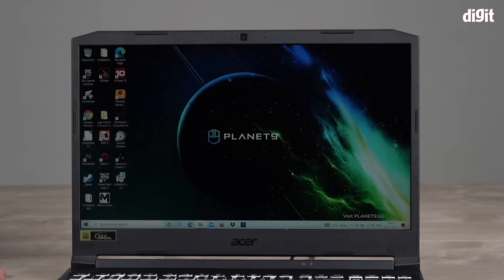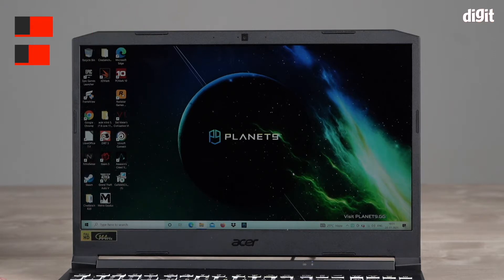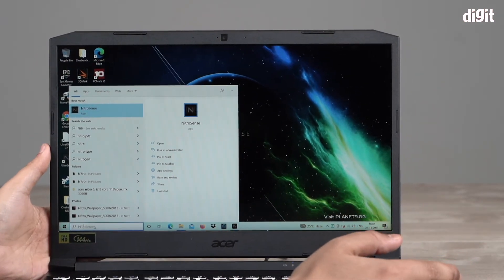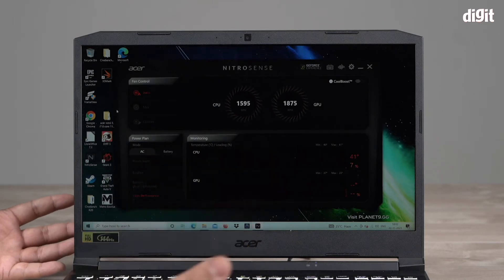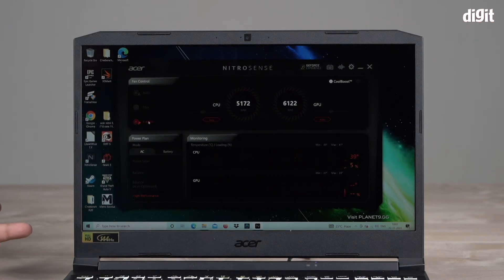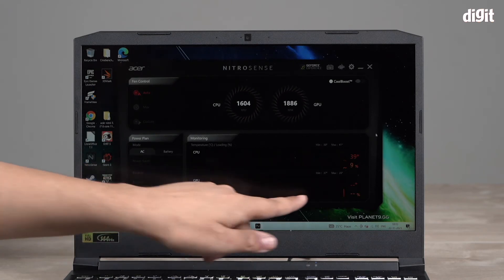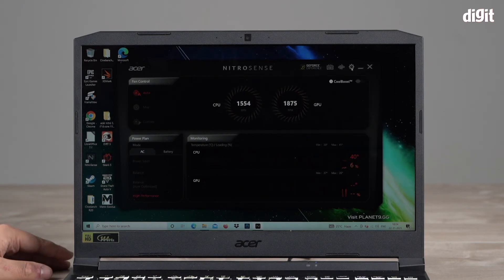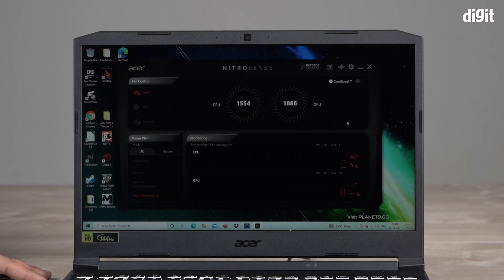How to Customize Performance on Acer Nitro 5 Gaming Laptop (Intel Core i7 + RTX 3050 GPU)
Here's how to Customize Performance on Acer Nitro 5 Gaming Laptop (Intel Core i7 + RTX 3050 GPU) :

About the Acer Nitro 5 Gaming Laptop (Intel Core i7 + RTX 3050 GPU) :
Free upgrade to Windows 11 when available*
Processor : Intel Core i5-11400H processor with max turbo up to 4.50 GHz | RAM : 8 GB of DDR4 system memory, upgradable to 32 GB using two soDIMM modules
Storage : SSD : 512 GB, PCIe Gen3, 8 Gb/s, NVMe , HDD : Supports up to 2 TB 2.5-inch 5400 RPM
Display : 15.6" display with IPS (In-Plane Switching) technology, Full HD 1920 x 1080, Acer ComfyView LED-backlit TFT LCD, supporting 144 Hz refresh rate | Graphics : NVIDIA GeForce GTX 1650 with 4 GB GDDR6 memory
DTS X:Ultra Immersive Gaming Audio | Killer Wi-Fi 6 AX 1650i + Killer Ethernet E2600 | Thunderbolt 4 Port
OS : Windows 10 Home 64-bit |Weight : 2.2 Kg | RGB Backlit Keyboard | 57.5 Wh 4-cell Li-ion battery